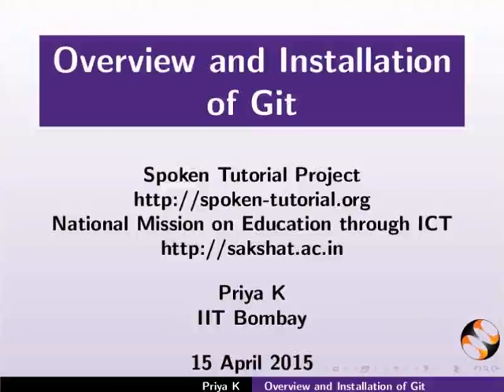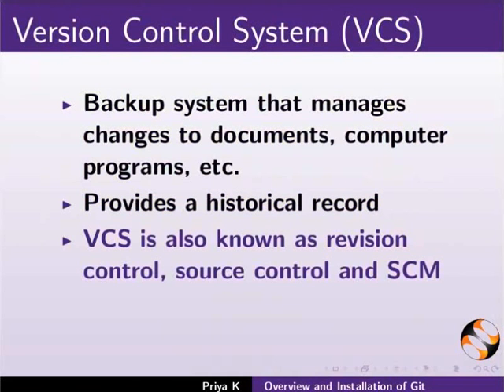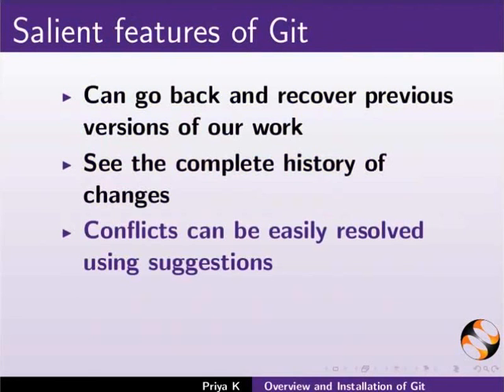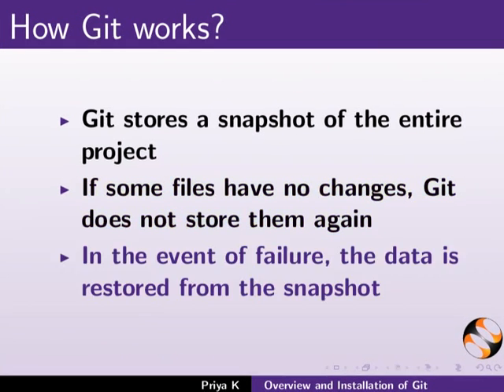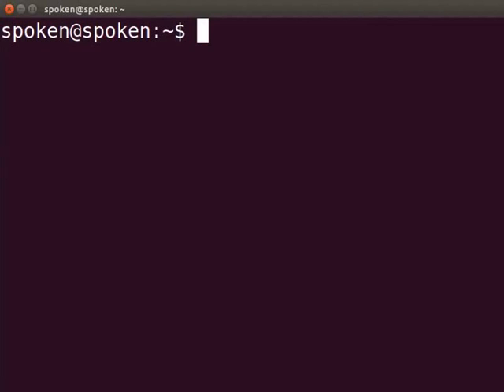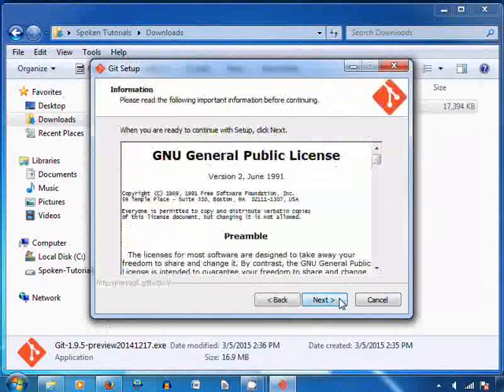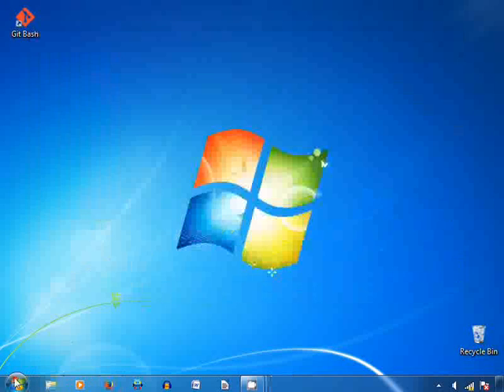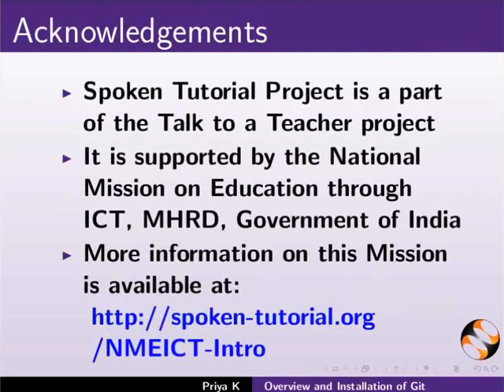Overview and Installation of Git - English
- Introduction to Version Control System
- Introduction to Git
- Installation of Git on Ubuntu Linux and Windows operating systems.